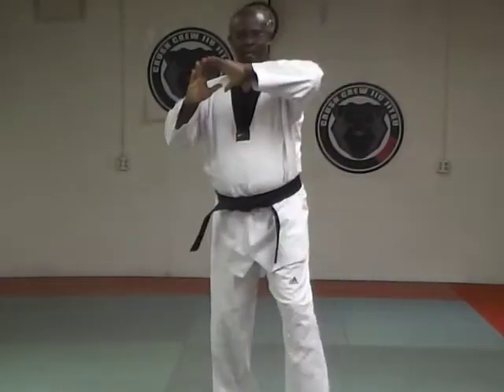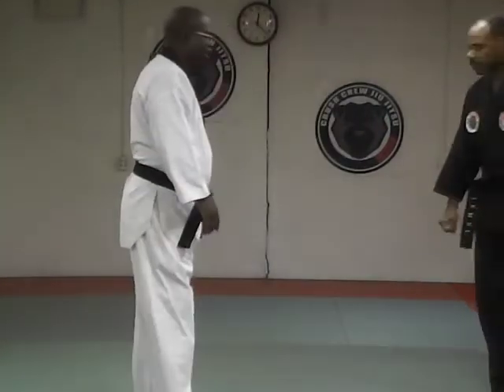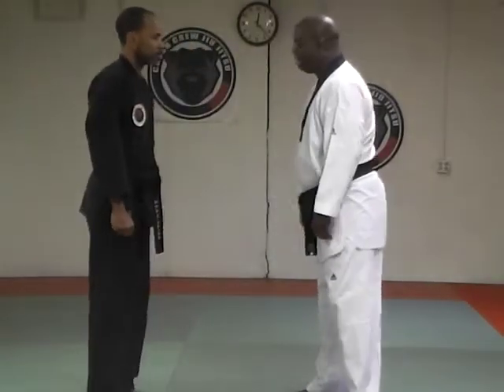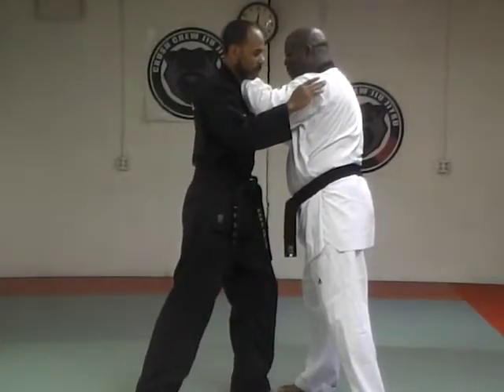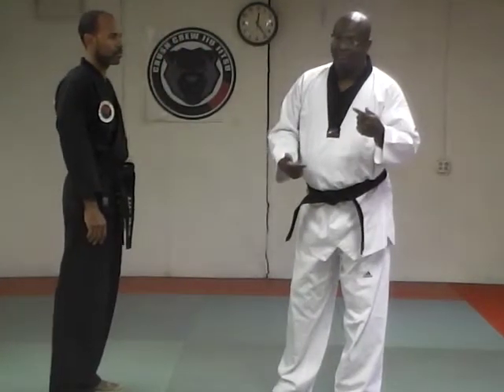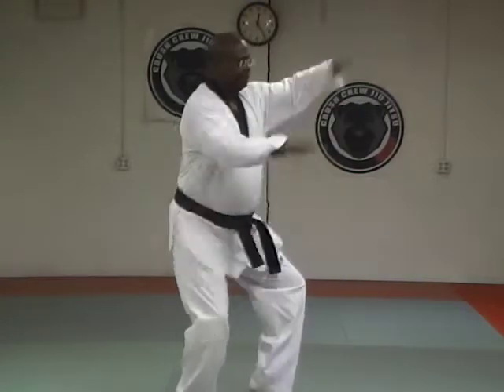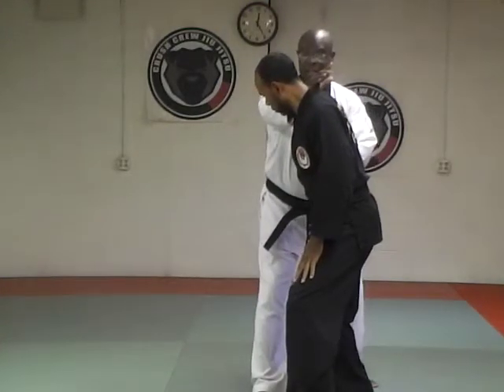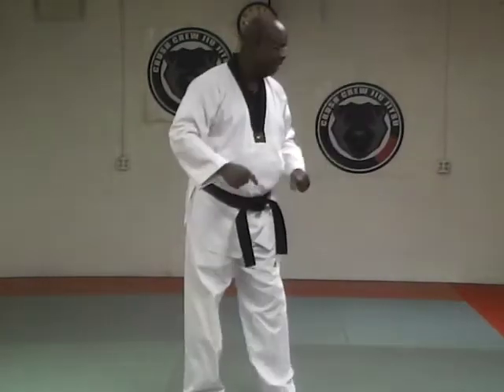Taekwondo Pushing Block Analysis and Application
IKMAF-Taekwondo:  Ian A. Cyrus, Taekwondo practitioner analyze and apply Taekwondo Pushing which appears in Poomsae Koryo and SipJin. Assisting is Mr. Symeon Braxton.